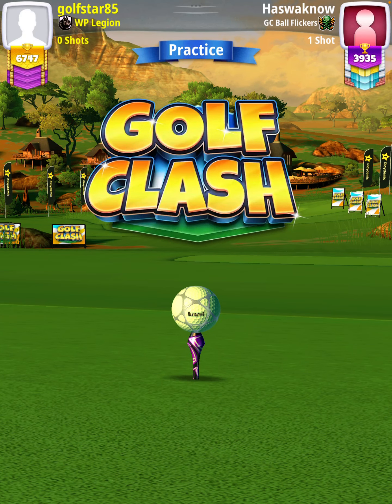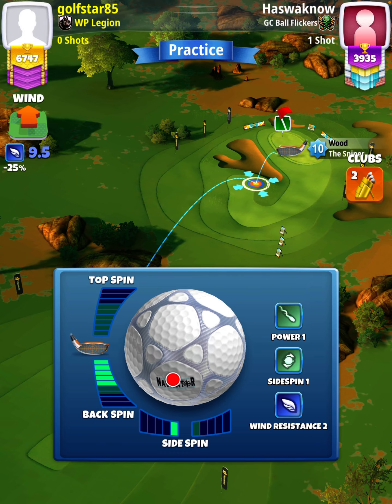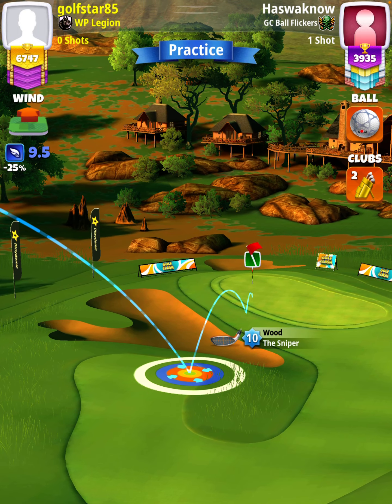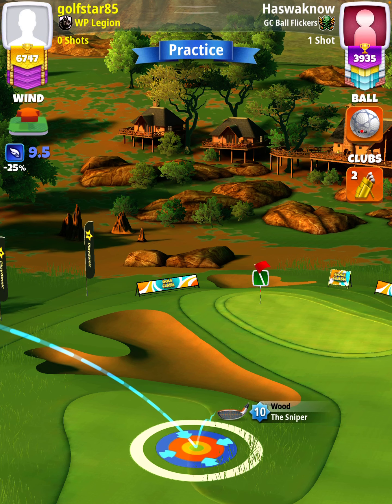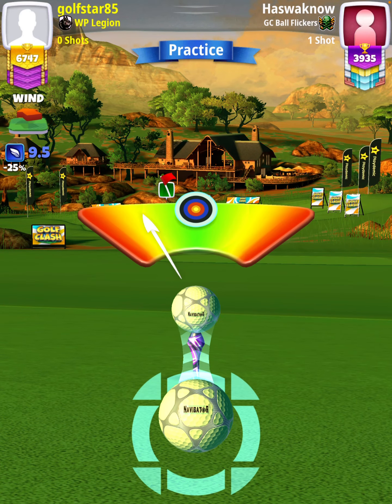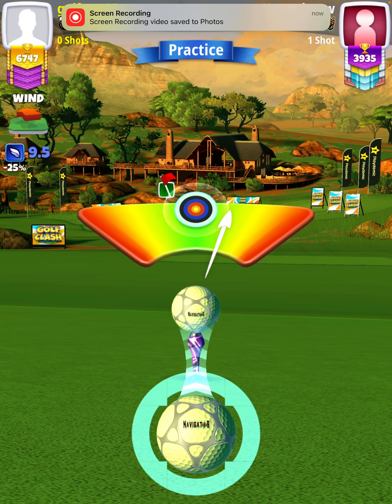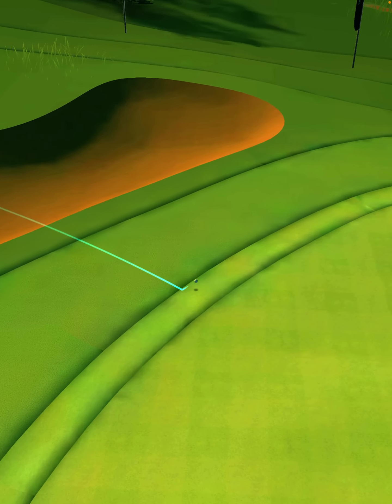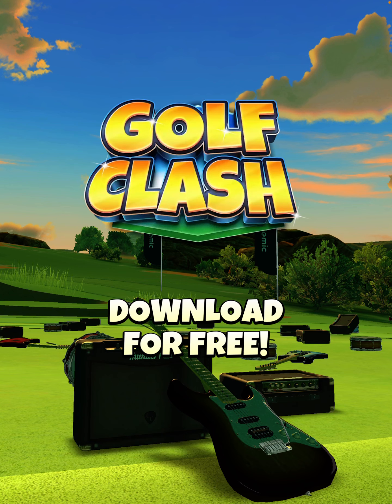Expert - Hole 16 -- African Wilds Tournament OR/WR (Golf Clash)